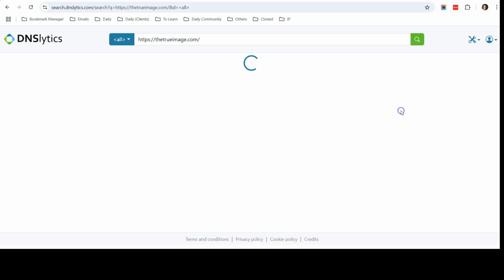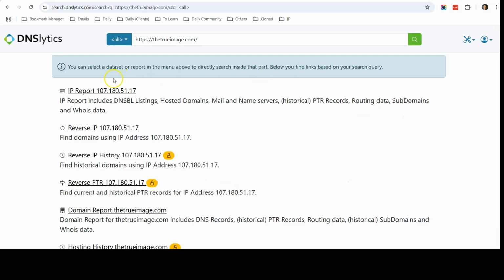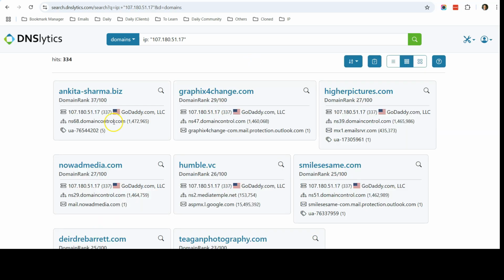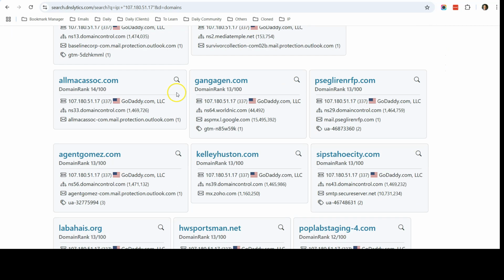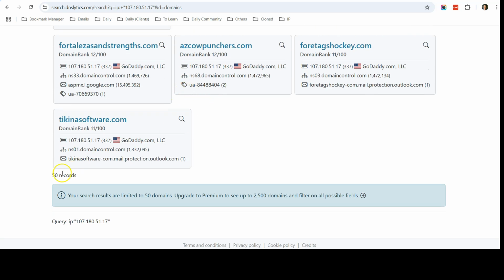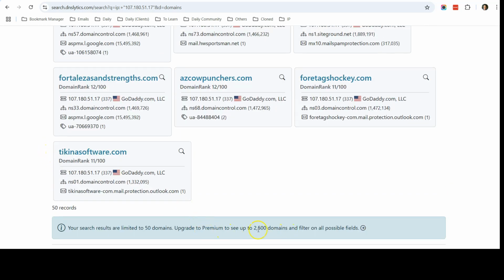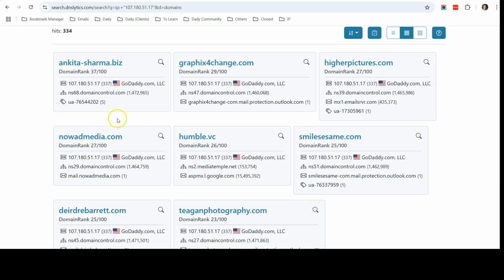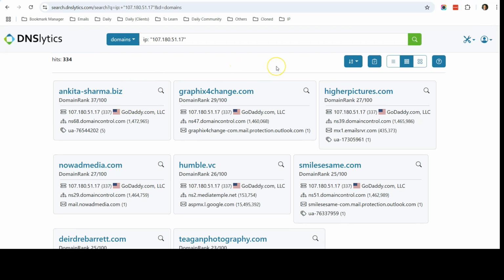What?? 300+ Websites Hosting On My Shared Hosting?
It is very common to encounter slow loading of websites, especially if you are using shared hosting plans. This video shows you how to find out how many other websites are hosted on your shared hosting. Check our Cloudways (the hosting I am using) for a faster and dedicated hosting starting from US$14/month!